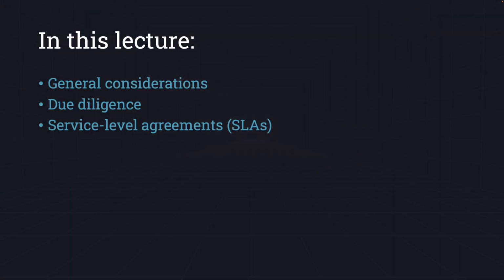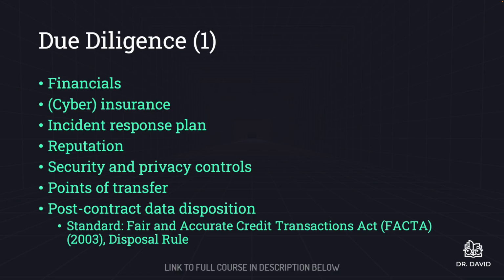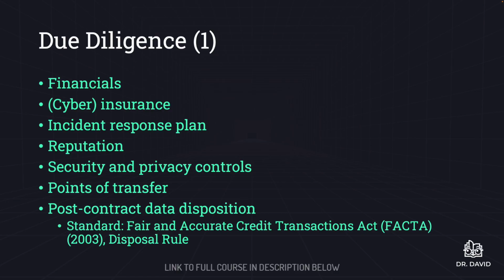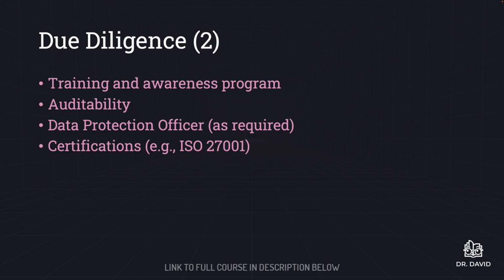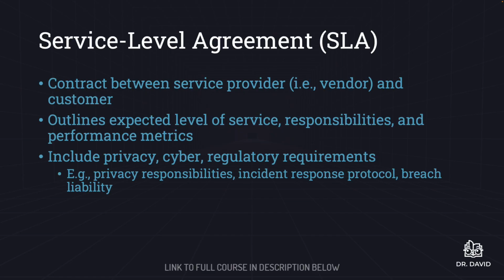Vendor Assessment - CIPM Certification Masterclass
This lecture explains how to evaluate vendors using due diligence and service-level agreements (SLAs). It covers reviewing vendors’ financial health, incident response plans, security practices, certifications (e.g., ISO 27001), and training programs. SLAs should clearly outline privacy, security, and compliance responsibilities, including breach protocols and data disposition terms. Vendor management is essential for mitigating third-party risk and ensuring accountability.